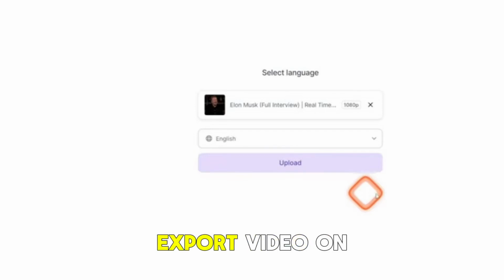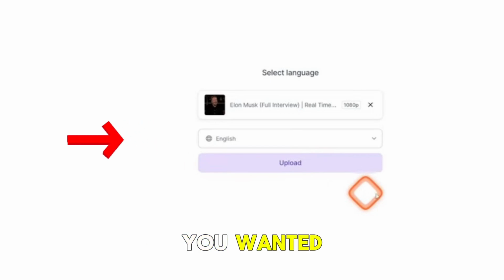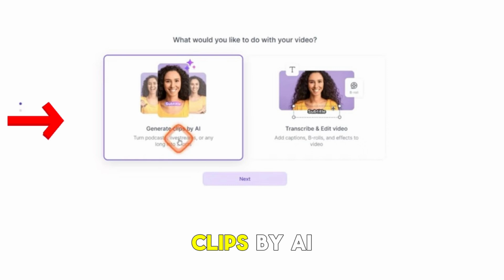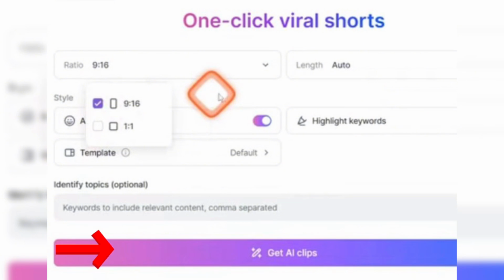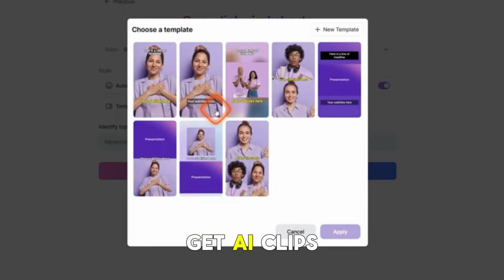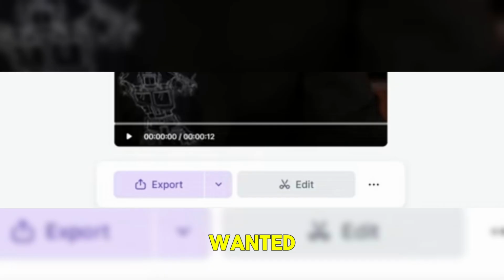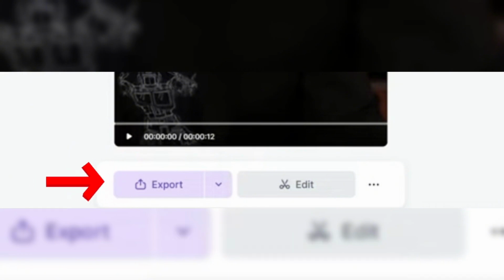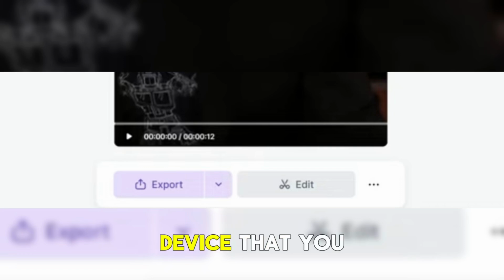How to Export Video in Vizard AI (Updated 2026 Guide)